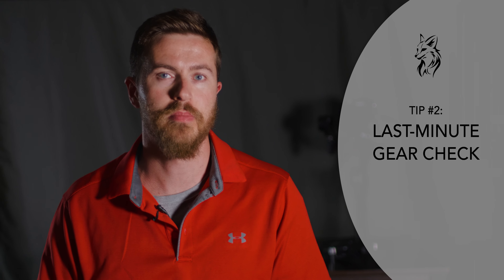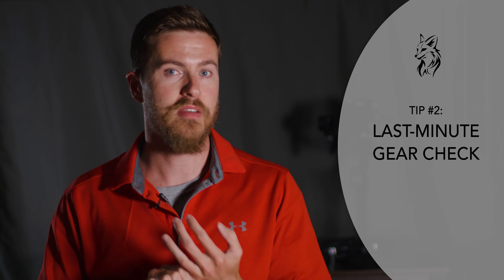10 Tips for How to Film a Wedding Video (Part 2 - During the Shoot)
In Black Fox Productions' series of how to shoot a wedding video, we'll be discussing how to film a wedding during the actual shoot on wedding day.

0:00 - Intro: How to Shoot Wedding Videos (Part 2)
0:37 - Arrive Early
1:40 - Equipment Check
2:38 - Aerial & Establishing Photography
3:20 - Shoot the Bride Getting Ready
4:24 - Communicate with Everyone
5:30 - Always Keep Your Cool
7:26 - Shoot the Groom Getting Ready
8:28 - Natural Lighting is Your Best Friend
9:53 - Be as Light and Mobile as Possible
11:42 - Follow Your Shooting Schedule
13:29 - Keep the Other Vendors in Mind